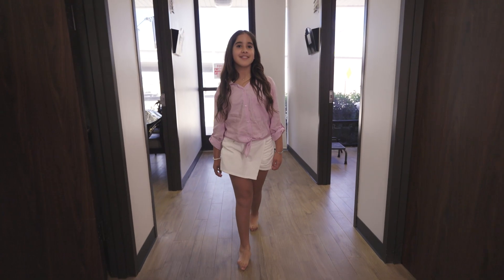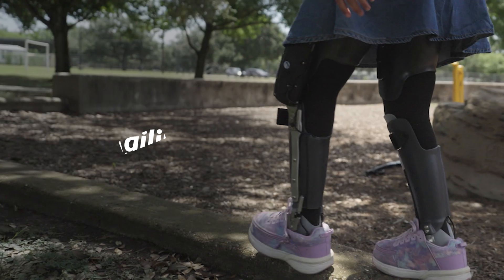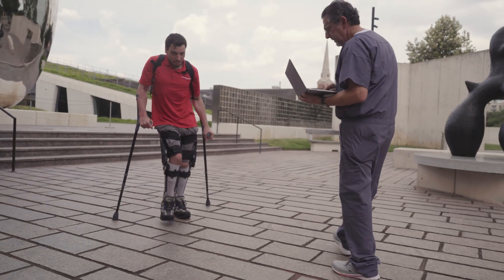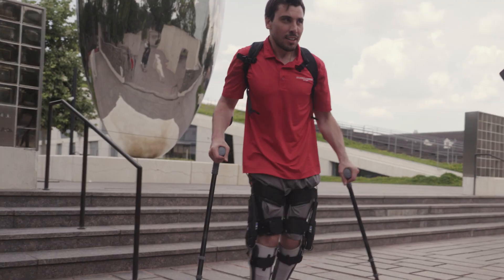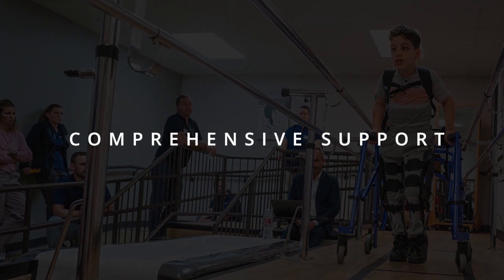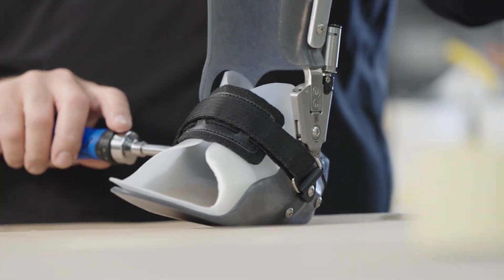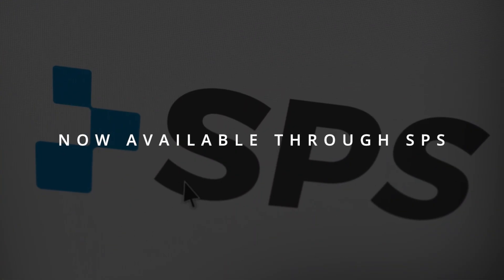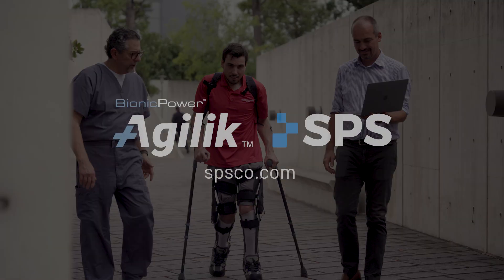Introducing the Bionic Power Agilik™ Smart Orthosis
SPS is thrilled to introduce the Bionic Power Agilik™ Smart Orthosis.

The Agilik is the first powered leg brace designed to actively assist knee movement—enhancing mobility for individuals with conditions like stroke, cerebral palsy, and spina bifida.

Intended for both pediatric and adult patients, the Agilik supports muscles that controls the knee, promoting a smoother and more natural gait. With real-time, microprocessor-controlled powered knee extension and flexion, the Agilik responds to the patient’s gait to support upright, natural movement, boosting independence and encouraging neuroplastic retraining.